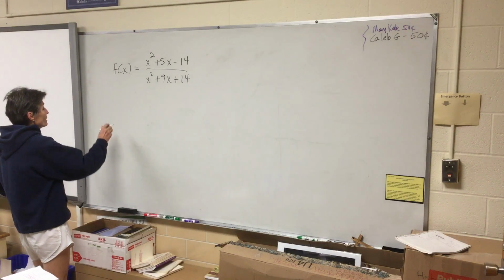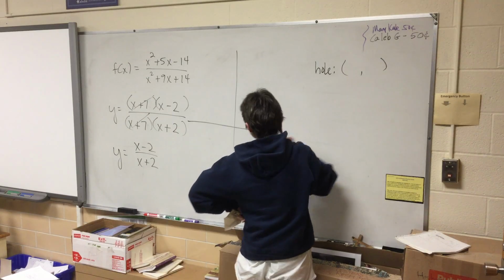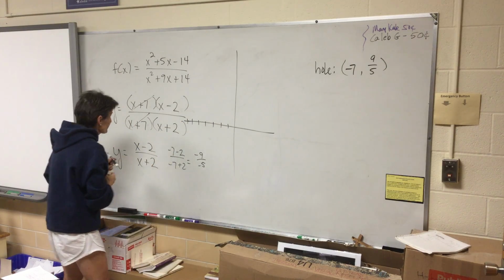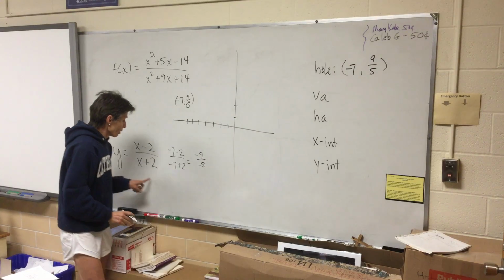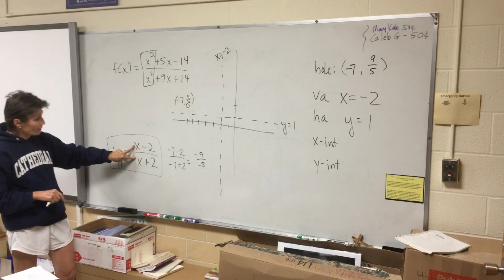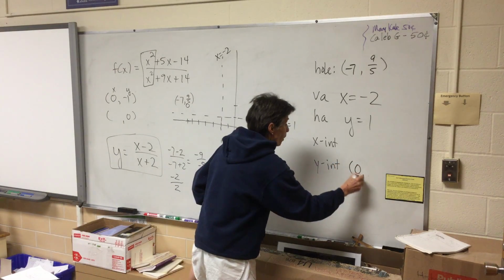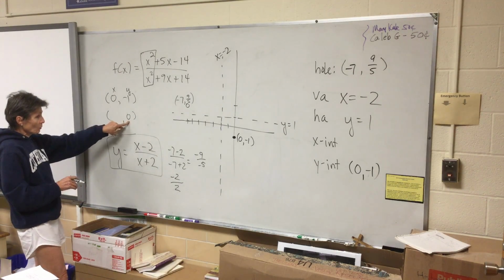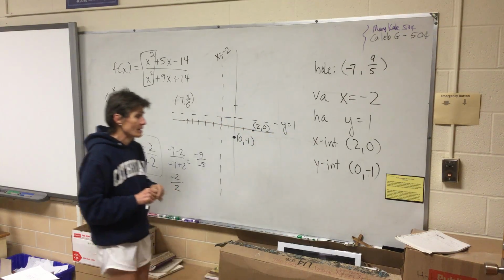Precal C 2.6 Extra Quiz Practice #2